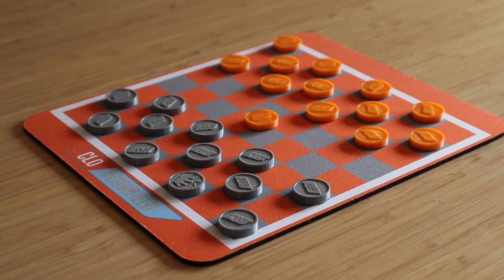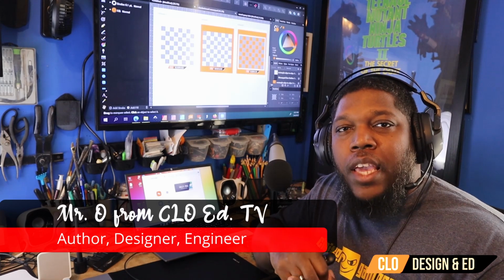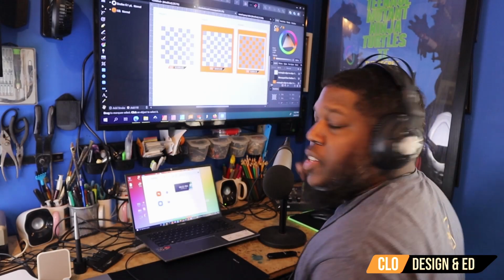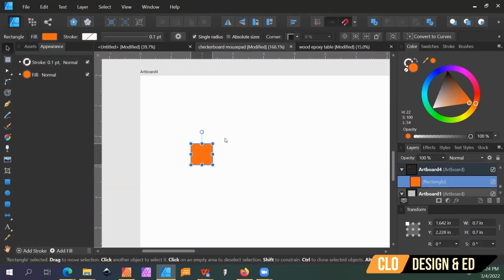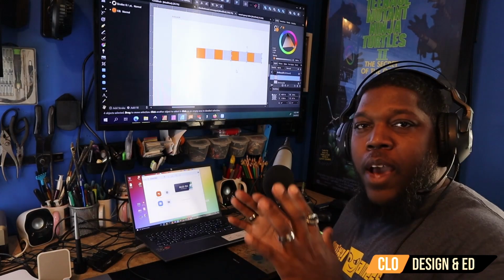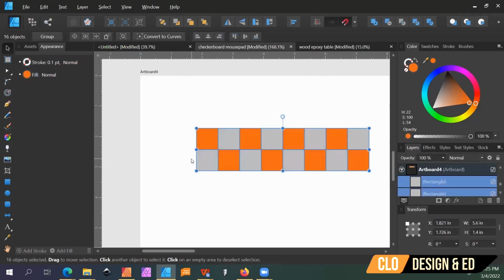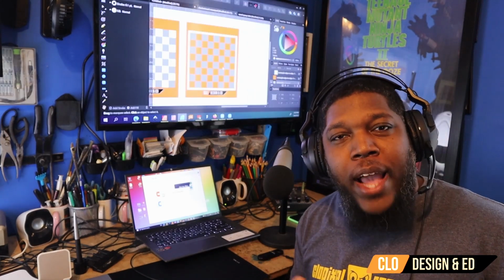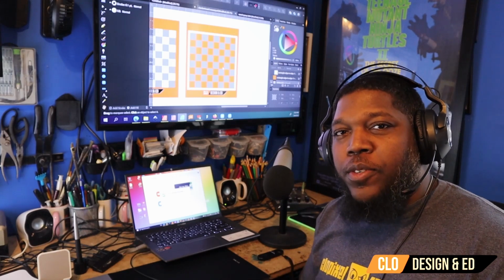Mousepad Checker/Chess Set! Using 3D printing, Affinity Designer & Blender!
Hey guys, I've been working on several projects lately, been wanting to get this one out for a while, making a checkerboard set, that is also a mousepad!!!  Multifunctional way to take a break and have some fun after working on a computer.  Hope you like the video!

Official Creality Ender 3 3D Printer

Filaments:  (used for 3D Printing)
DURAMIC 3D PLA Plus (PLA+) Filament 1.75mm White 1kg
Silk Bronze Shiny Filament
AREES Pla Pro ,Pla+ Filament 1.75mm,Grey
OVERTURE PLA Filament 1.75mm 3D Printer Filament, 1kg
Polymaker Matte PLA Filament 1.75mm Yellow
SUNLU PLA 3D Printer Filament orange

3D Printing:
You can also download the plans if you would like to 3D print it yourself!!!

-- Contents of this Video
00:00 - Intro
00:55 - Designing: Affinity
03:00 - Making the Mousepad
03:33 - Modeling: Blender
03:52 - 3D Printing

3D Files at CLOLEARNSHOP.COM:
Hoover Battery Holder (original design)

If you would like to request a custom furniture builds, gifts, or custom builds inbox me for more info.

If you need custom music for content creation reach out to SIXTHSENSE for custom instrumentals, beats, and content music.

Music
Provided by Youtube:
Blind Memories - by Cheel